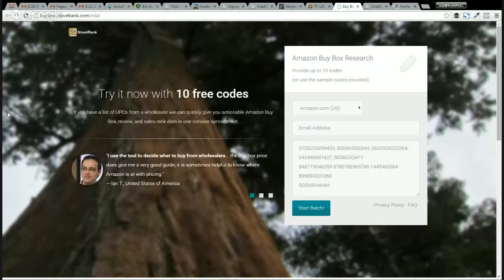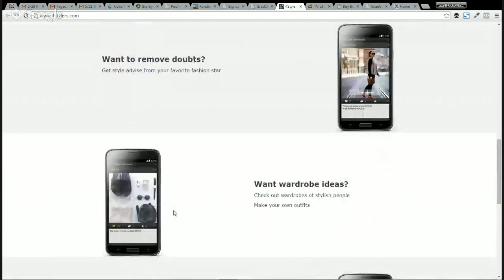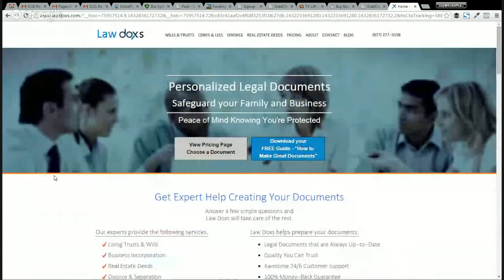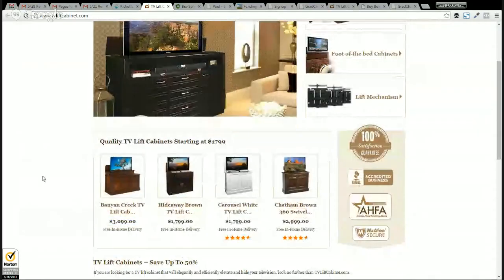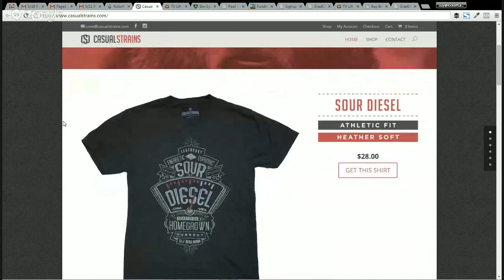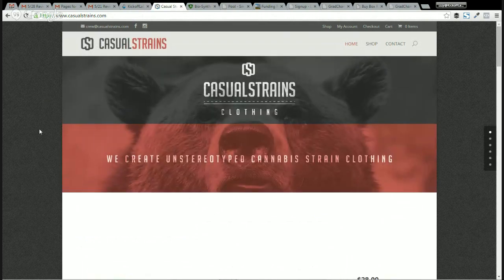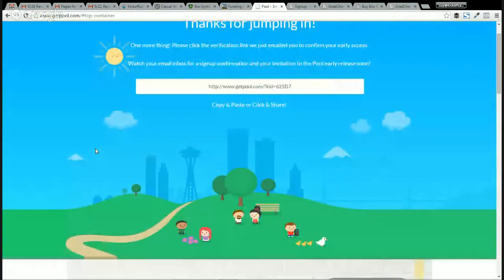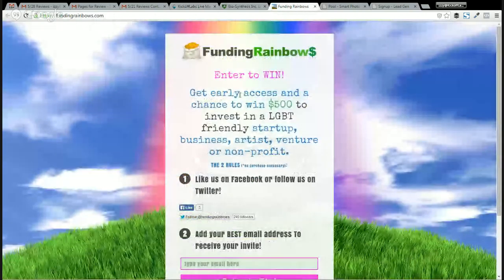Live Landing Page Reviews - May 28th, 2015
Improve your landing page conversion rate! Get a free professional review by the KickoffLabs team.